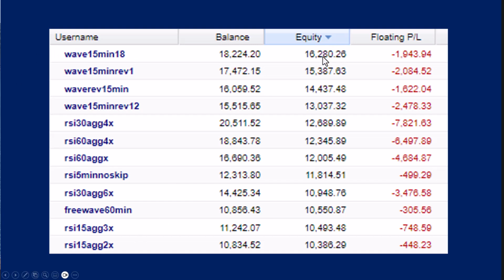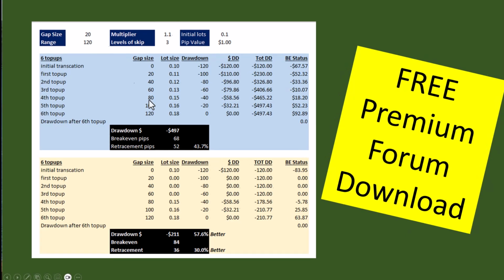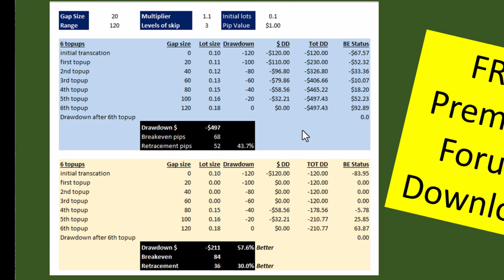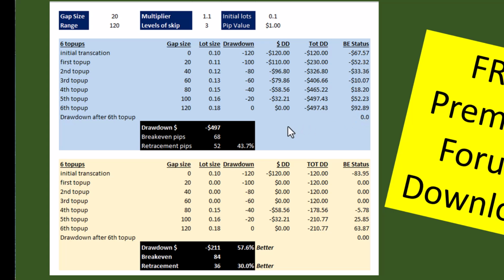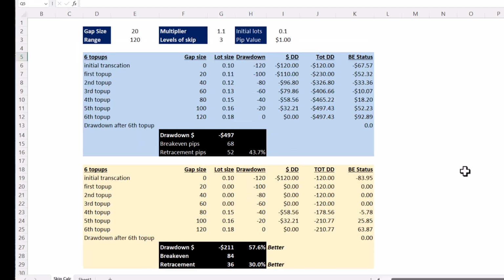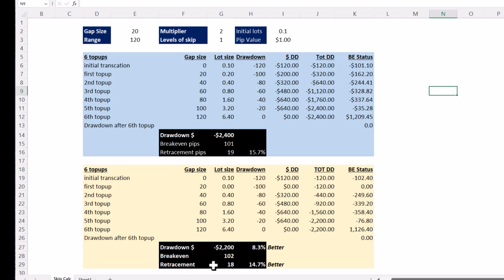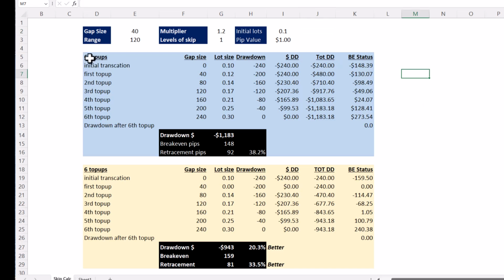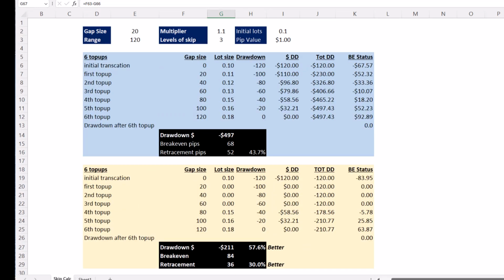The New Forex Trading Skip function Explained. Reduce Robot trading drawdowns by 60 percent.